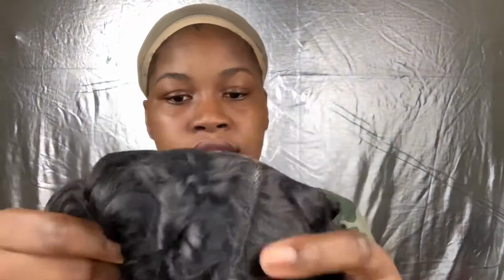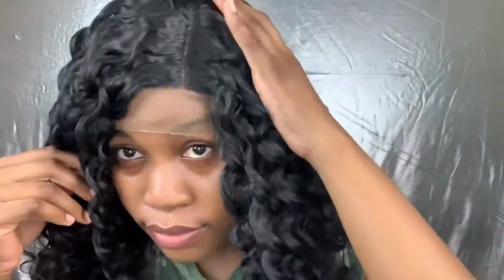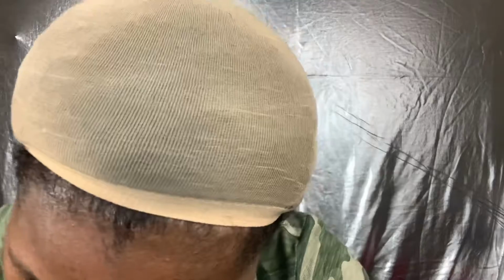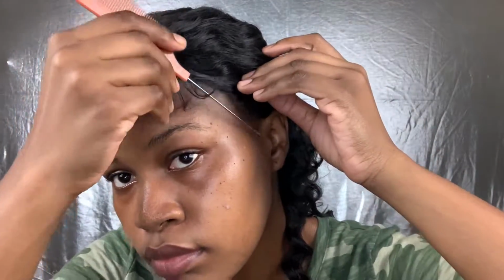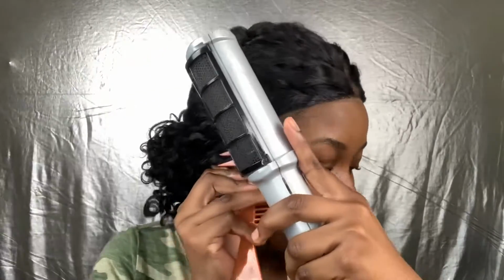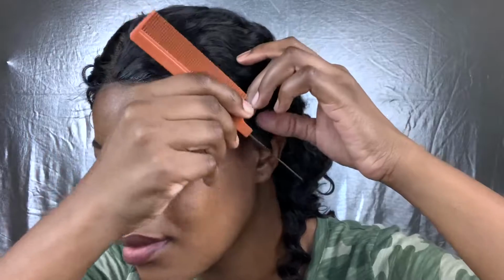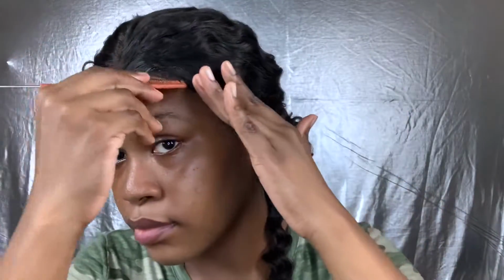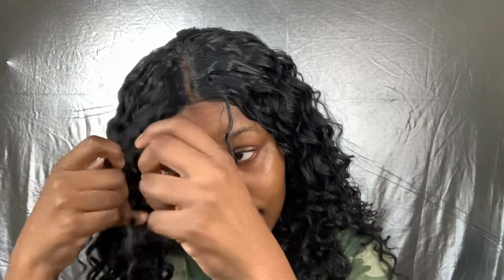Installing Synthetic Lace Front Wig 24 inch Ft Mairead Store *Voice Over*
Synthetic Lace Front Wig 24inch Long black Deep Curly T-Part Lace Front Wigs for Women Glueless Heat Resistant Fiber Hair Daily Party Wig Natural Looking 180% Density (1B)